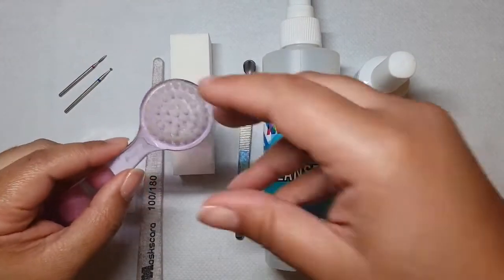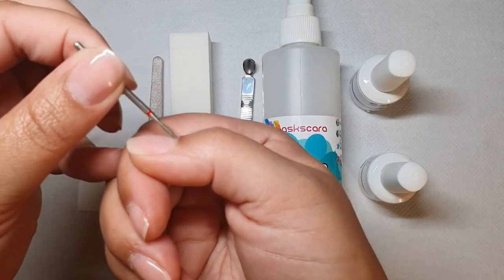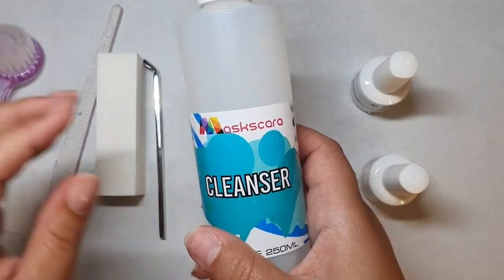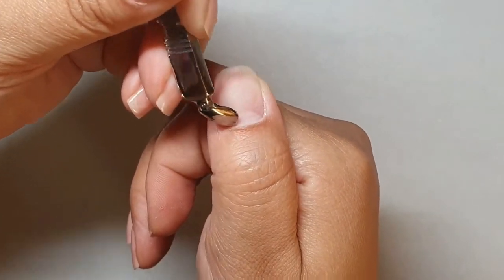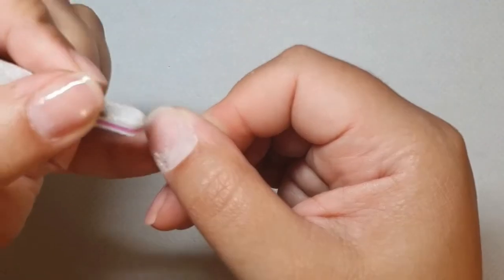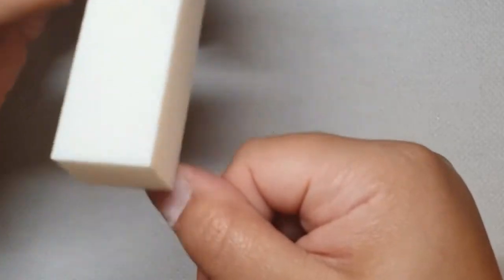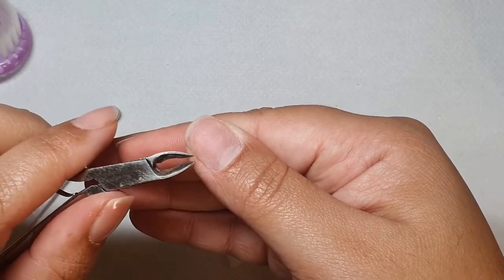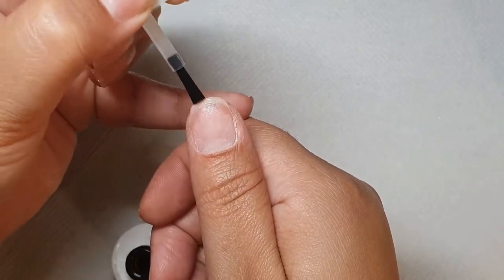Maskscara Gelit Nail Preparation Steps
A detailed tutorial focusing on Nail Preparation for the Maskscara Gelit System. The key to successful nails is the correct prep steps.